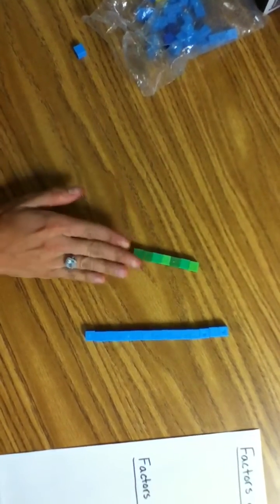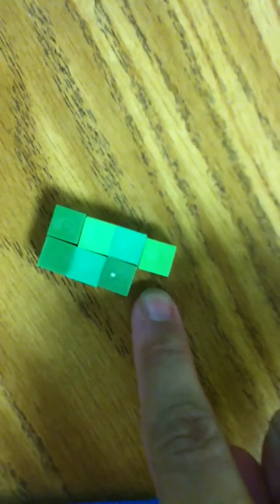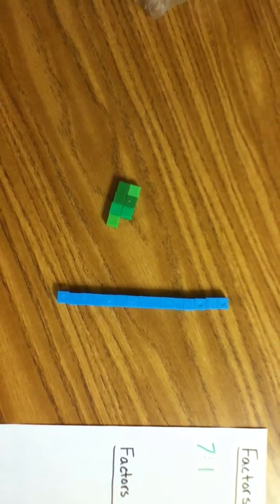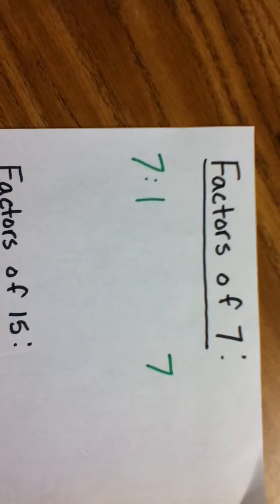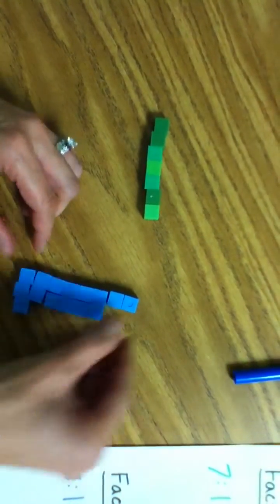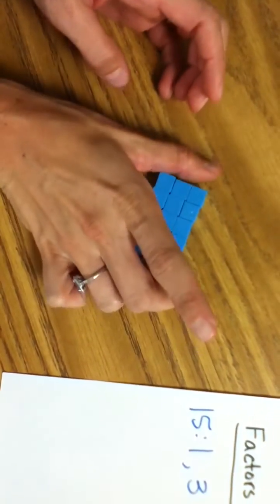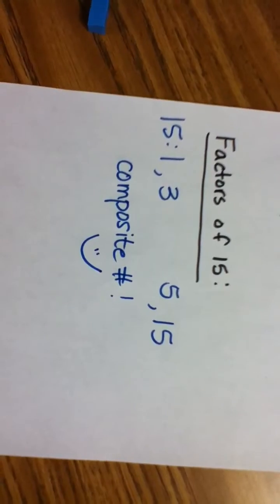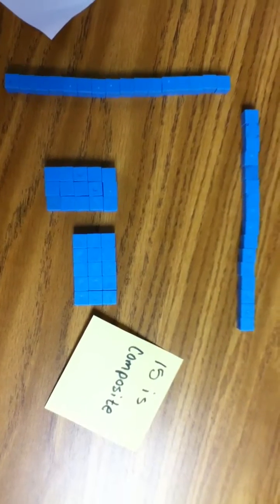Prime and Composite Numbers Using Arrays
See how you can use arrays to find prime and composite numbers.